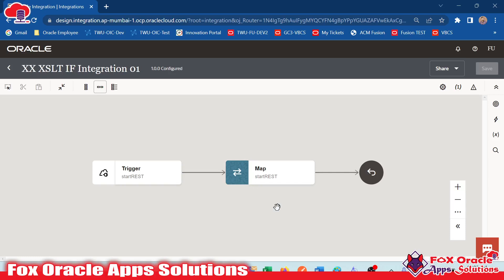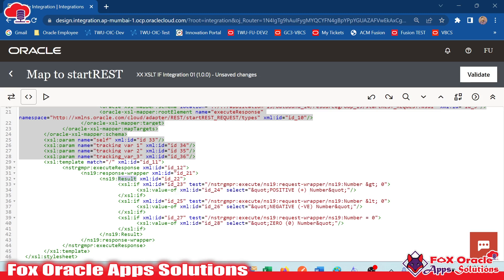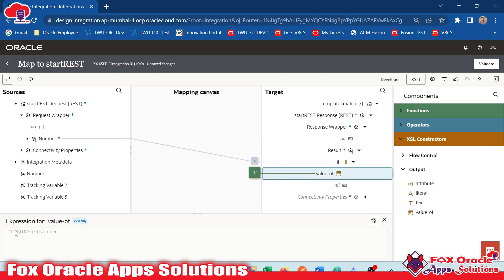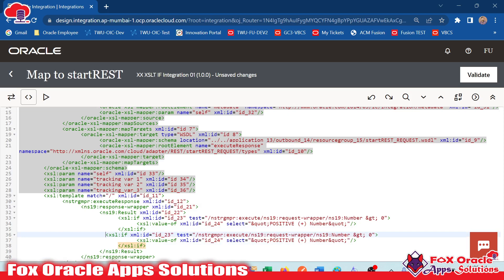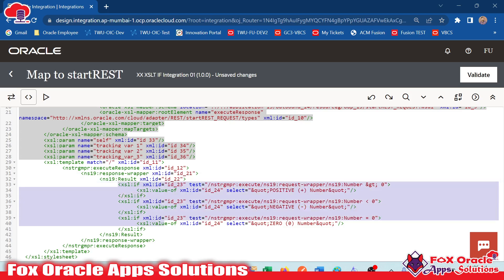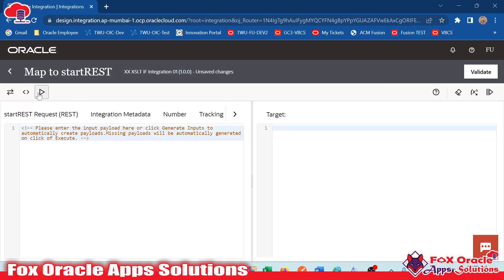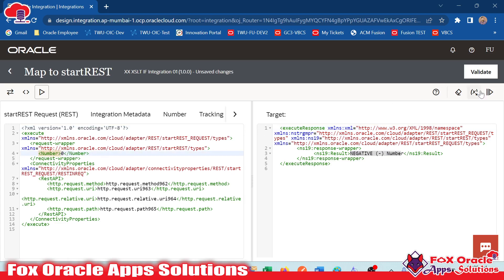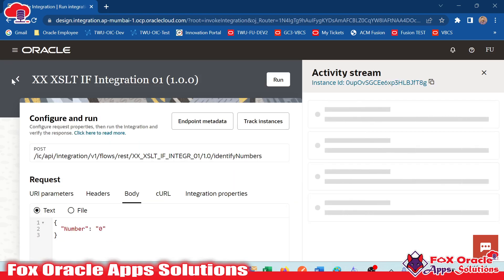32. XSLT If condition using coding | XSLT function in OIC | How to use XSLT IF | OIC tutorials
Hi All,
In this video, we are going to learn about XSLT IF condition.